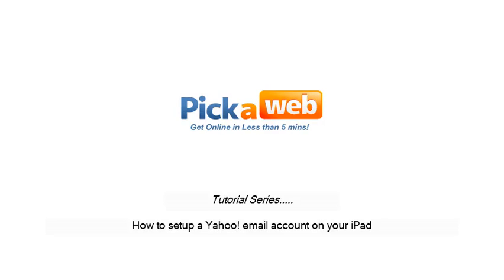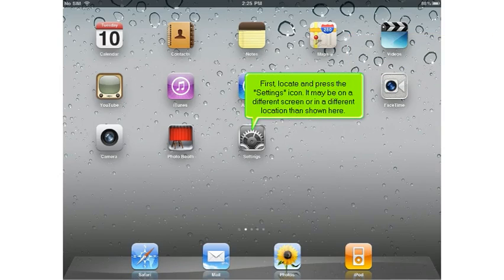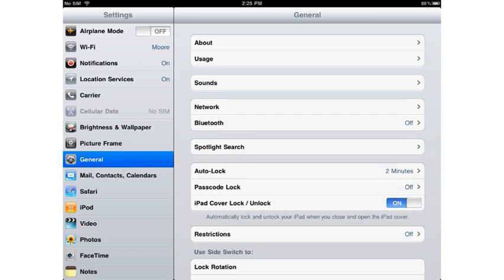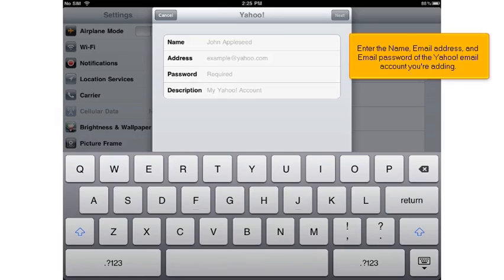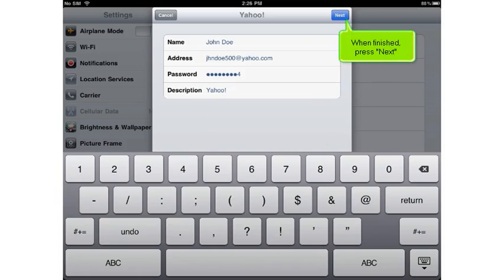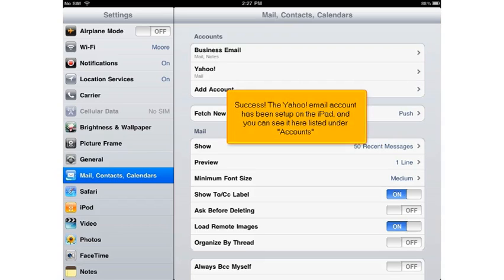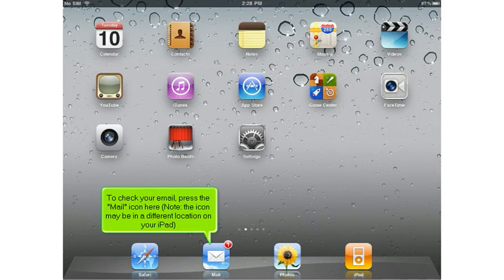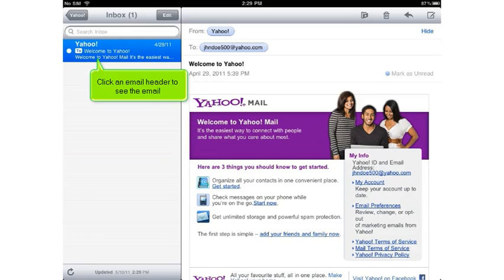How to setup a Yahoo! email account on your iPad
In this video we show you how to setup a Yahoo! email account on your iPad.